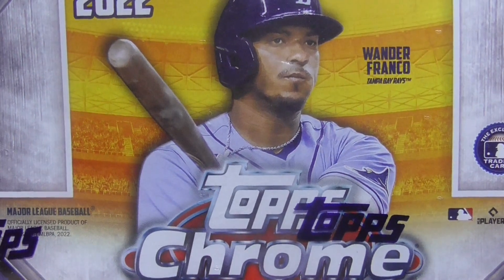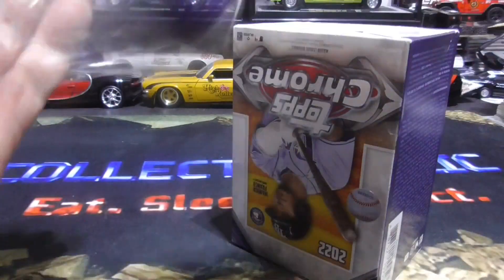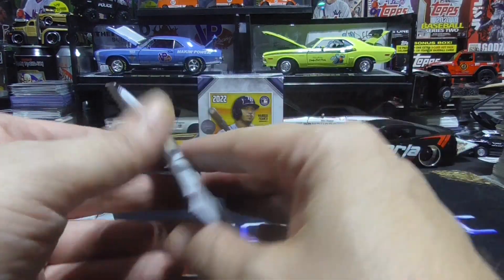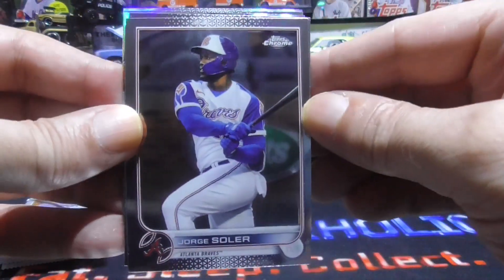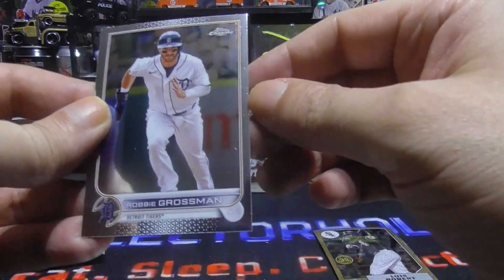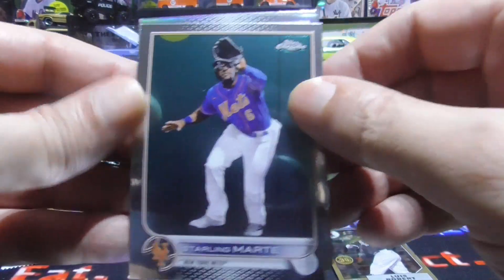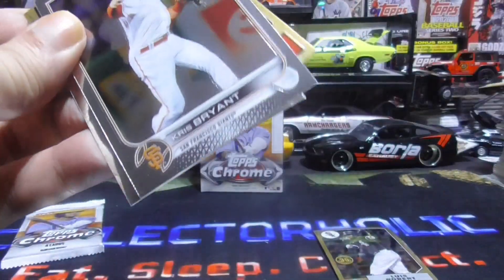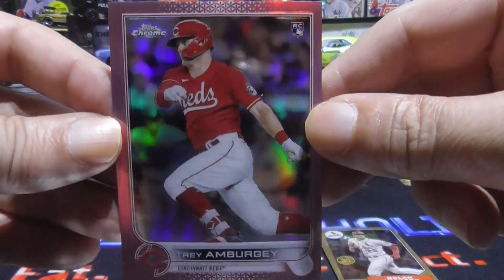2022 Topps Chrome Baseball Break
2022 Topps Chrome Baseball Break. Enjoy!

I want to thank all my supporters. You guys are AWESOME!!!